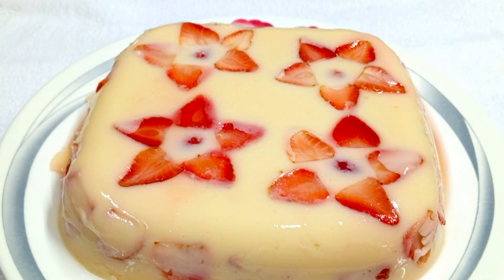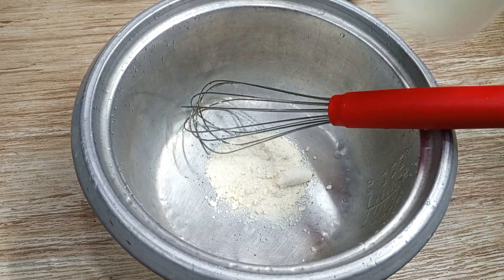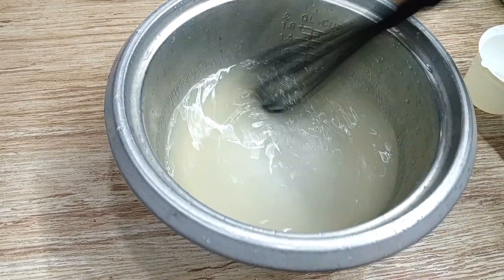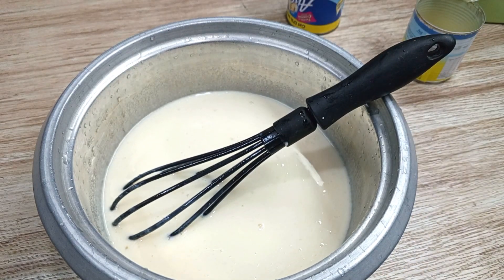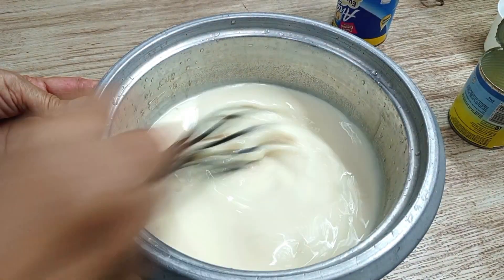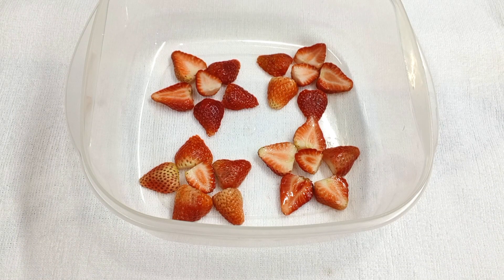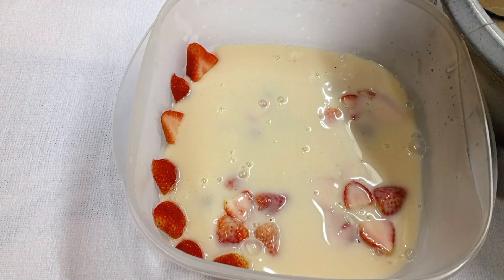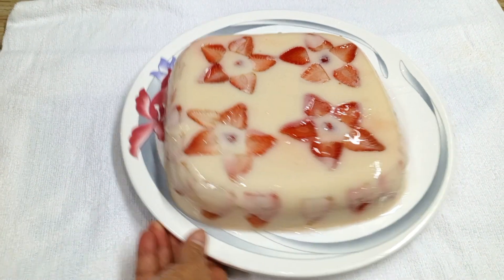STRAWBERRY GELATIN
MUSIC BACKGROUND
SONG: Make Love Not War
ARTIST: Patiño